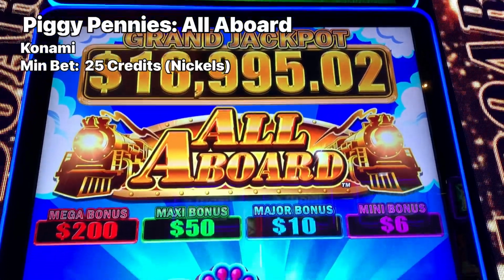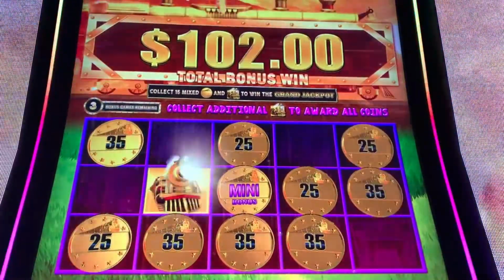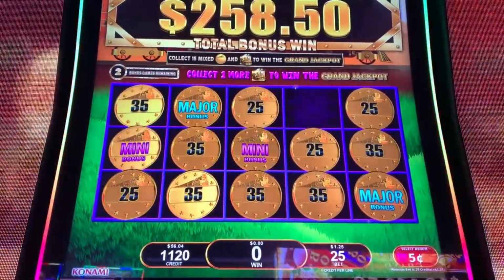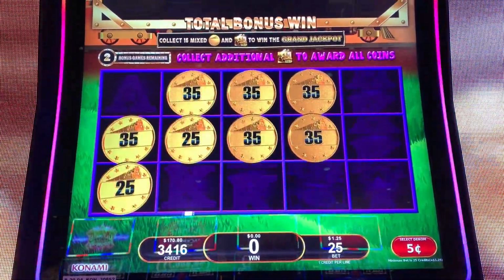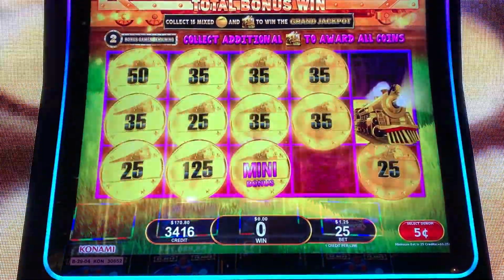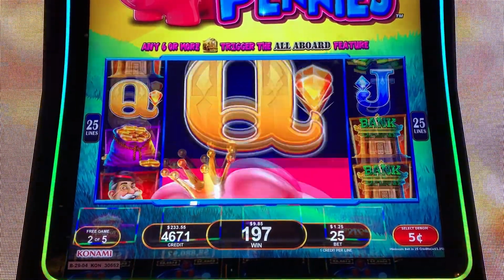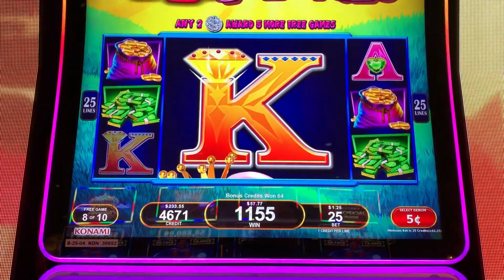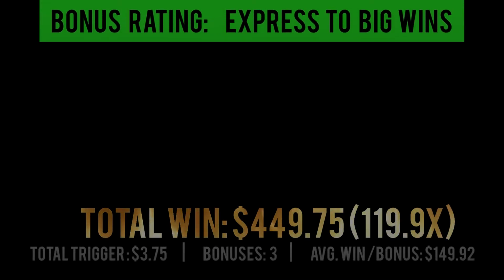All Aboard for Piggy Pennies Slot Bonuses on Nickels! Lots of Trains Deliver the Profit!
We finally got a chance to play (and WIN!) with the Piggy Pennies Slot. We started on pennies. but found that betting Nickels worked muuuuuuch better in the bonus rounds. We get to compare both the All Aboard Bonus - which only pays if you land more trains AND the free spins bonus. We were actually kind of surprised that how the free spins wound up for us given previous rounds 5 spins isn't a lot to work with. but we got the Pink Pig to land - so three columns of wilds was a big help.

What should we play next?

~MB

©All uploads are my intellectual property and are not approved to be used by anyone, anywhere, without express written consent to re-use any part of them.

All videos are for entertainment only.  Please gamble responsibly.